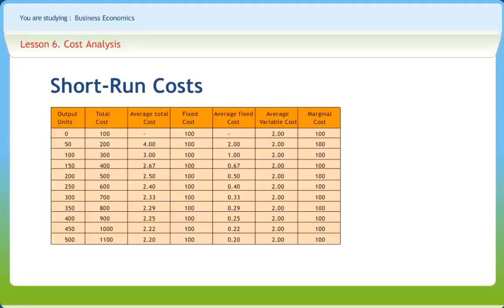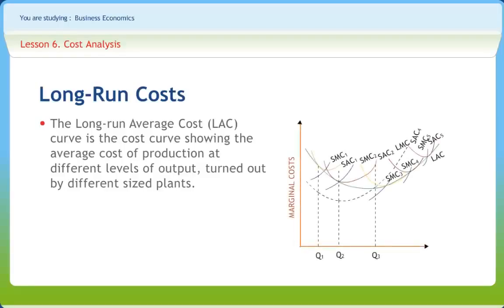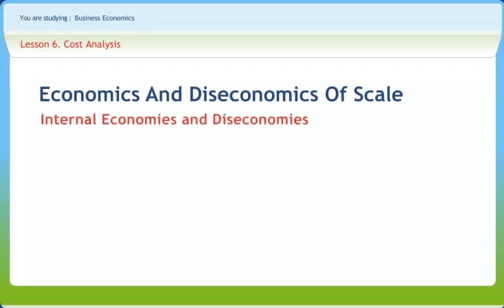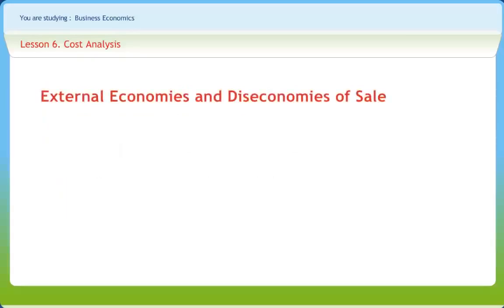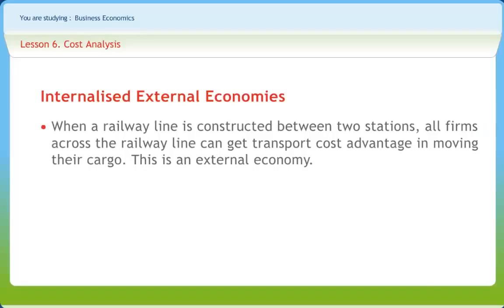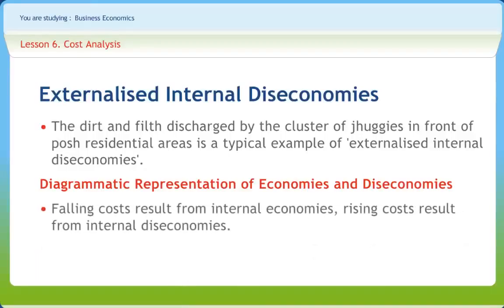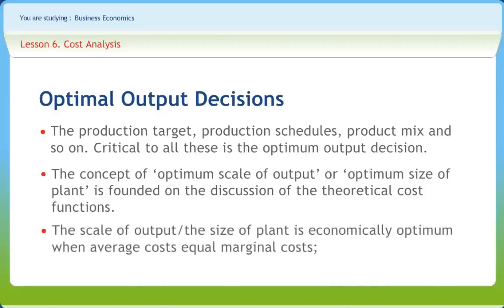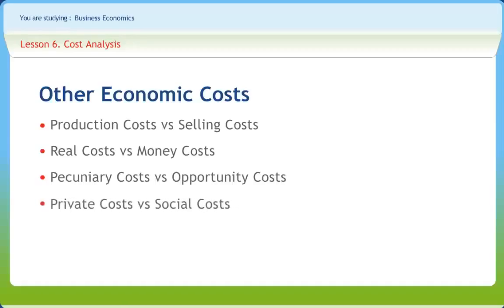Business Economics 06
Business economics is a field in applied economics which uses economic theory and quantitative methods to analyze business enterprises and the factors contributing to the diversity of organizational structures and the relationships of firms with labour, capital and product markets.The content of the course-ware follows the following structure

1.Economics and Business Decision-making
2.Demand
3.Supply
4.Market Equilibrium
5.Production Analysis
6.Cost Analysis
7.Managerial Decisions in Competitive Markets
8.Managerial Decisions for firms with Market Power
9.Market Failures and Price Regulations